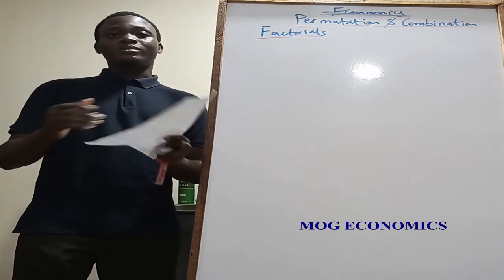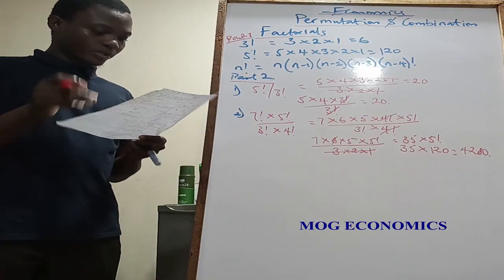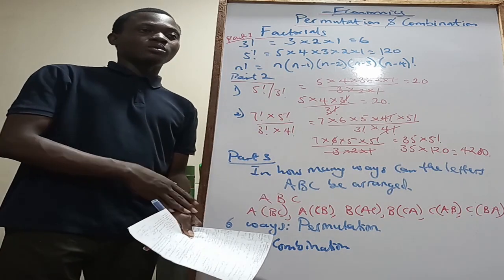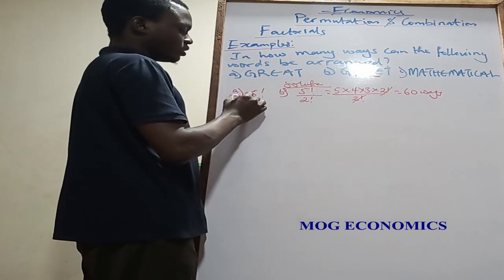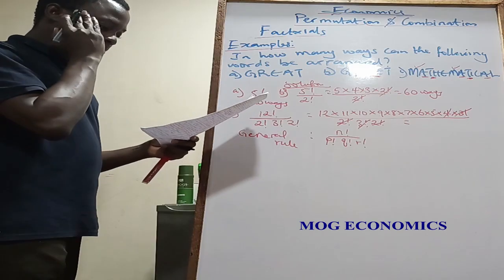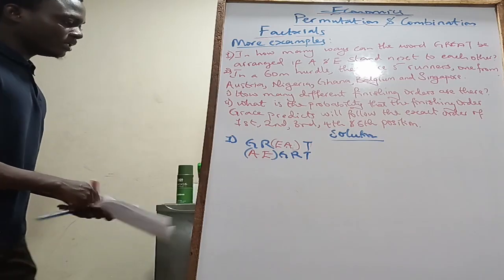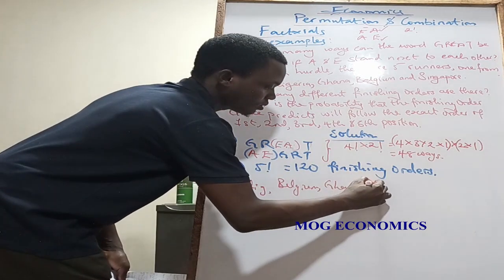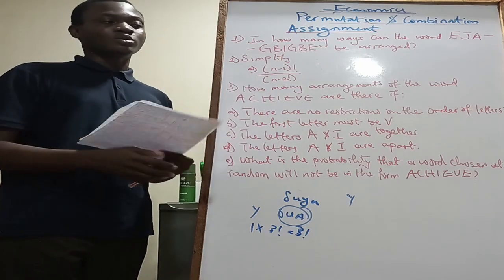Permutations and Combinations simplified